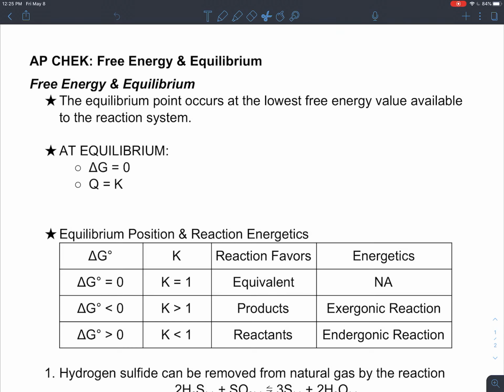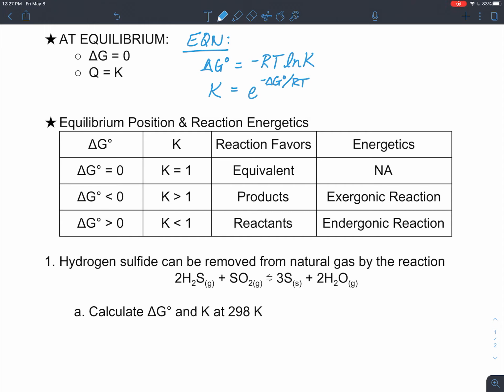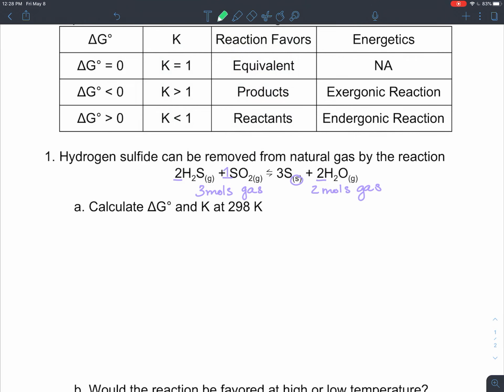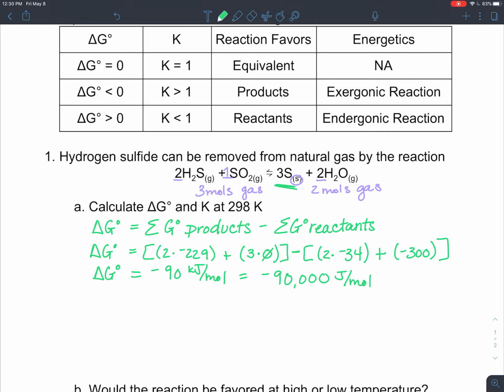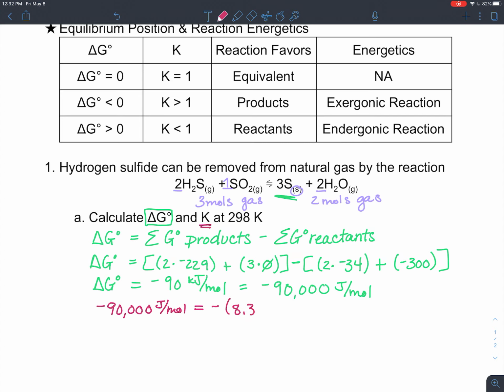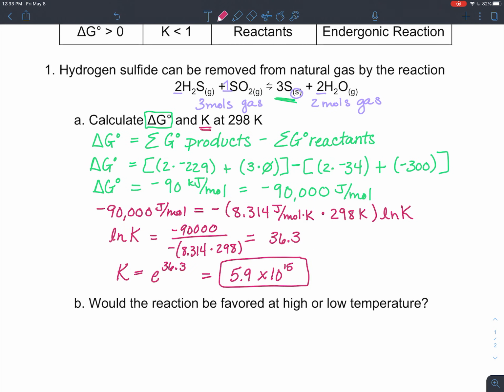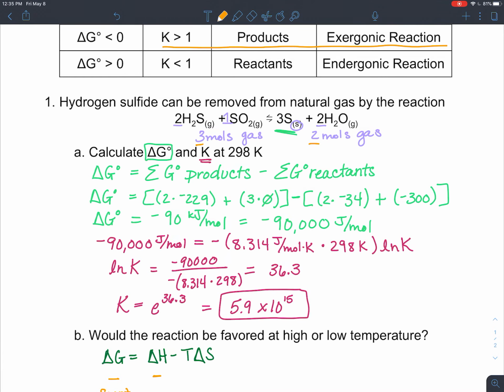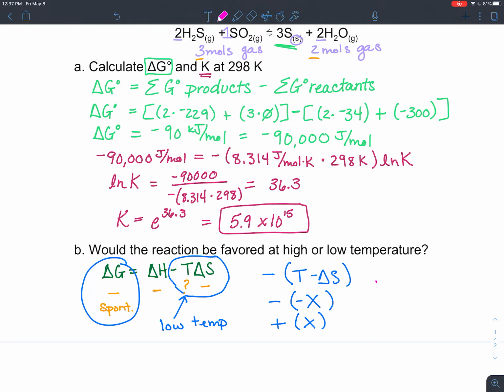AP CHEK Free Energy and Equilibrium